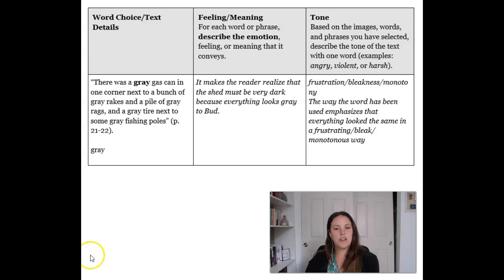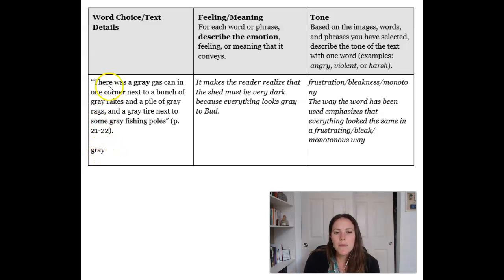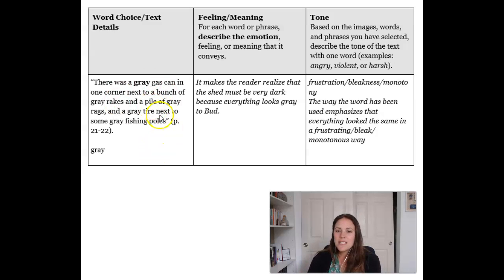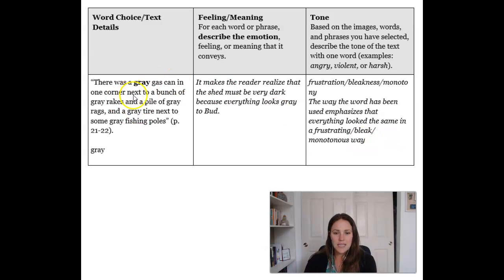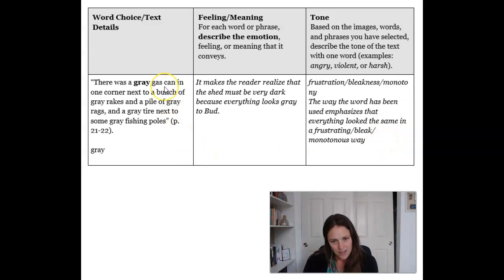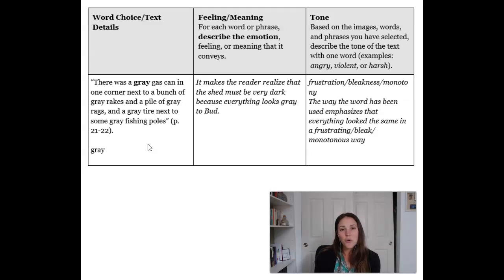Module 2 Lesson 3 - Word Choice and Tone